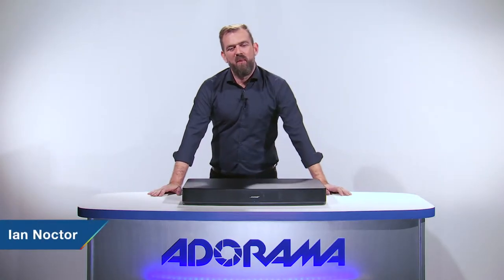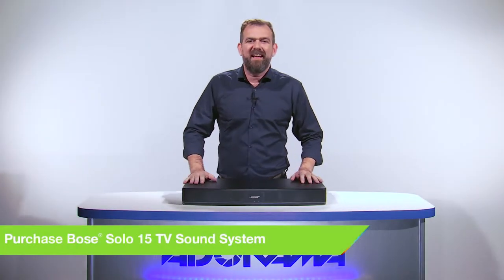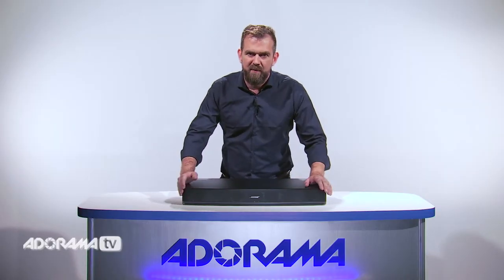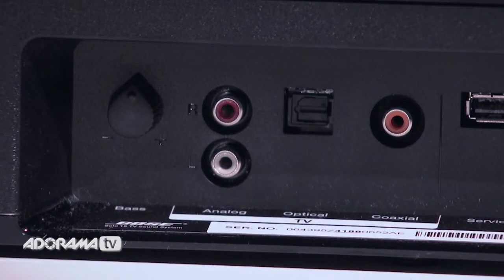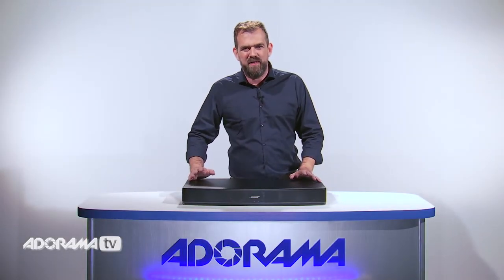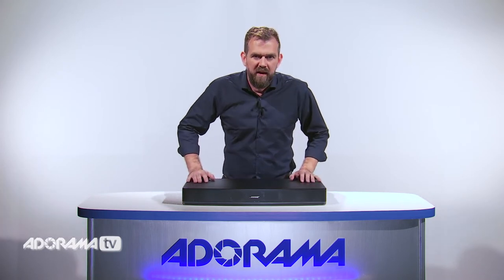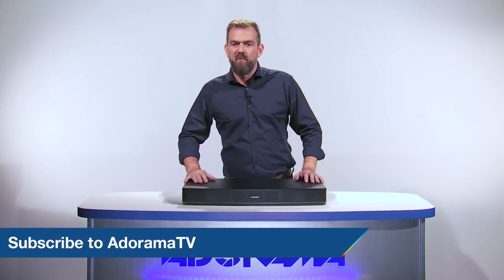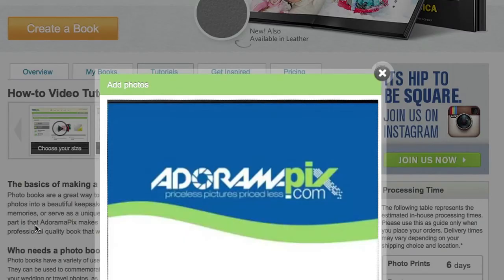Bose Solo 15 TV Sound System